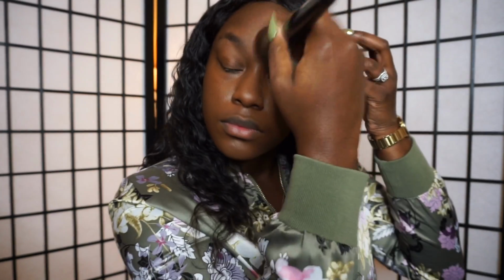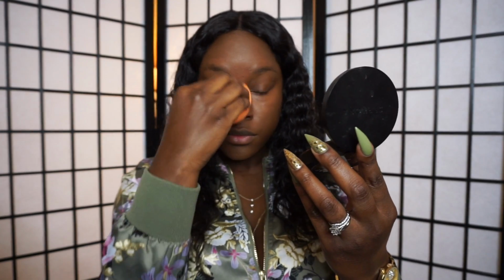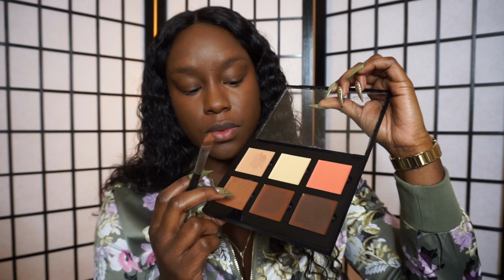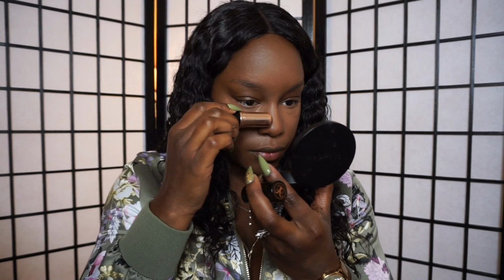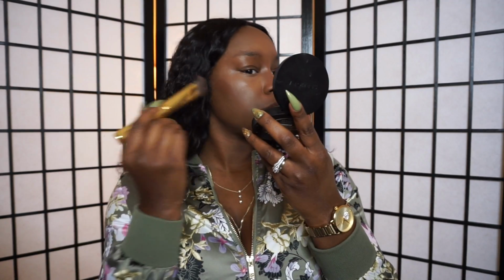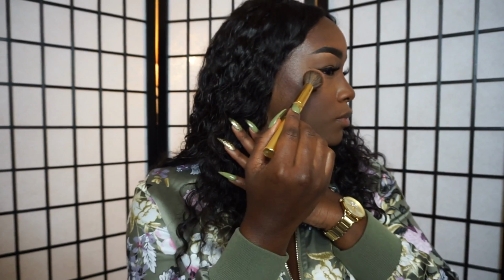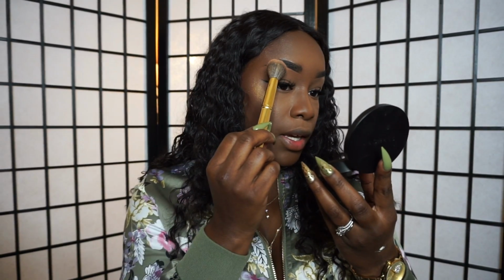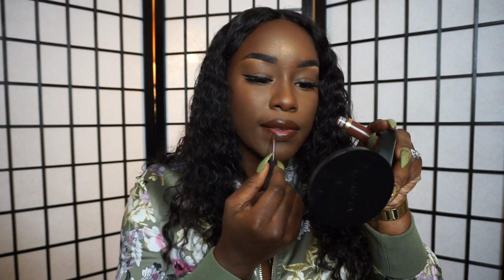Flawless foundation, highlight and contour routine Tutorial (talk Through)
This is my go to look! For some this might be a bit much. But I absolutely LOVE make up. And make up is NEVER too much for me. Enjoy my video!!